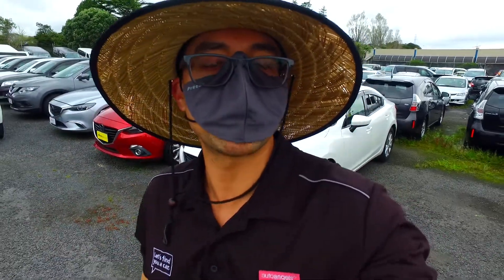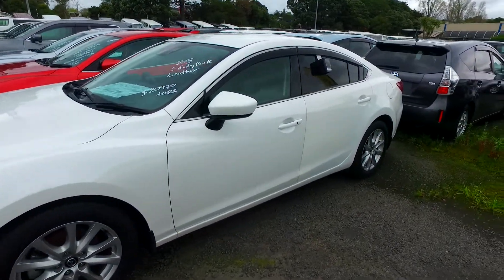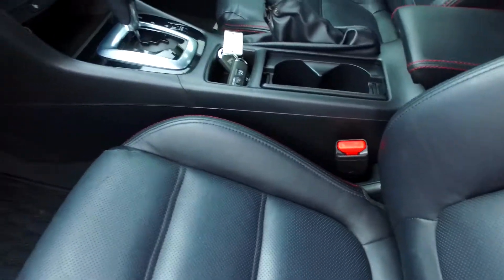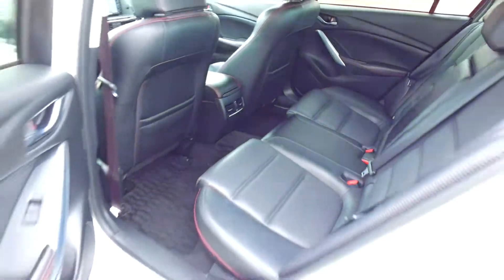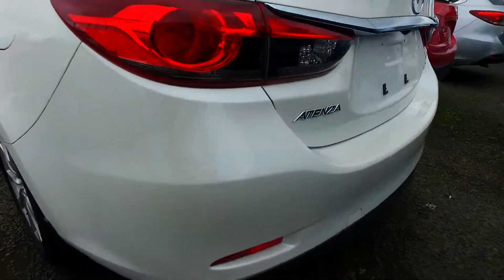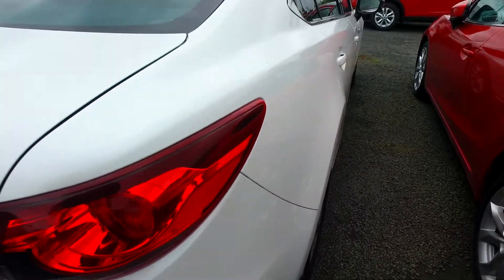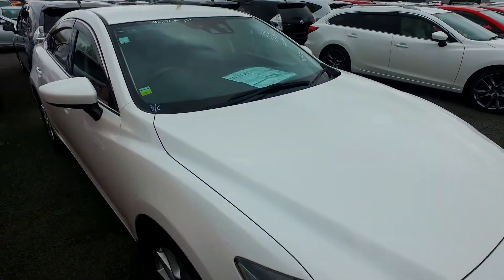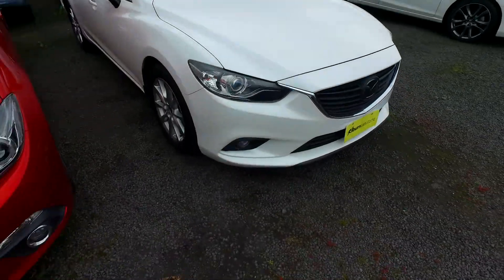Mazda Atenza 25S LEATHER SAFETY PKG For Peter